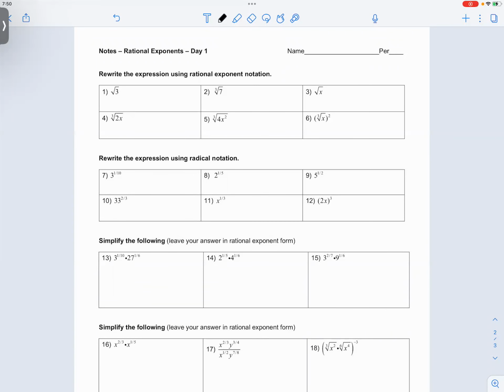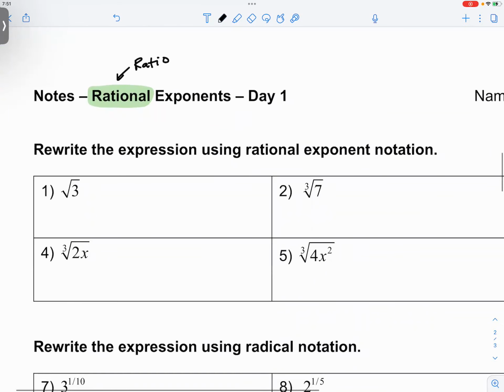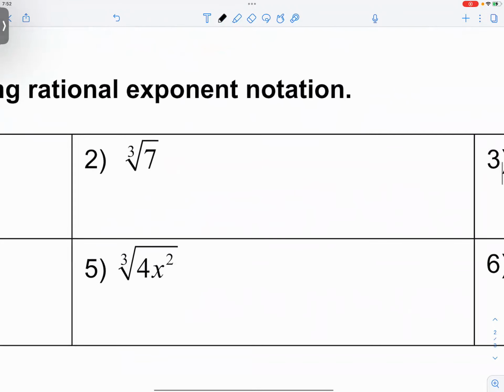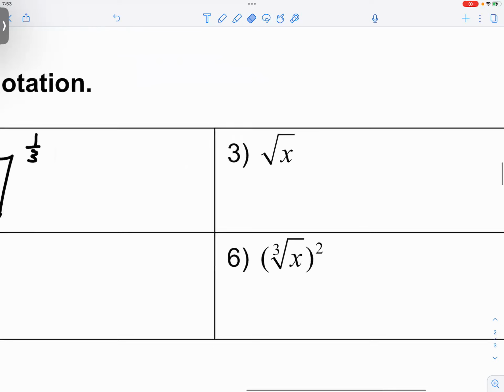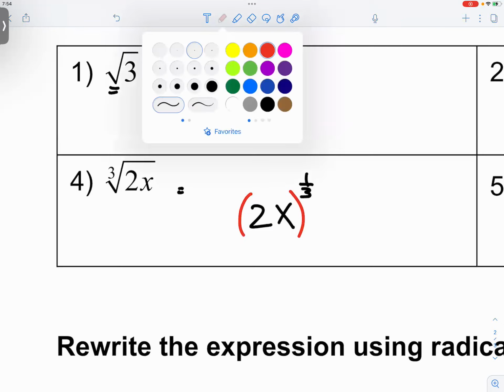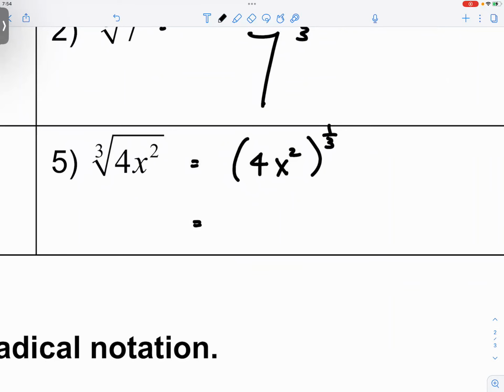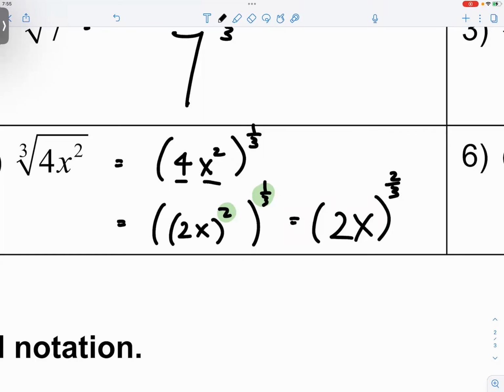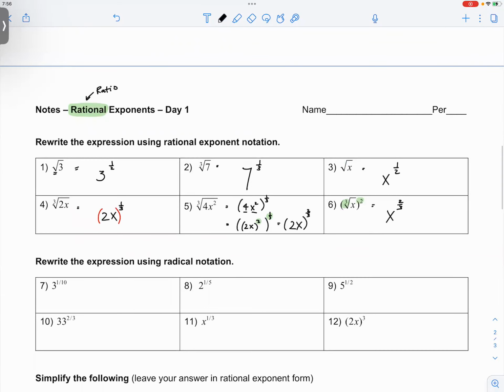[Alg2] Convert radical expressions to exponents